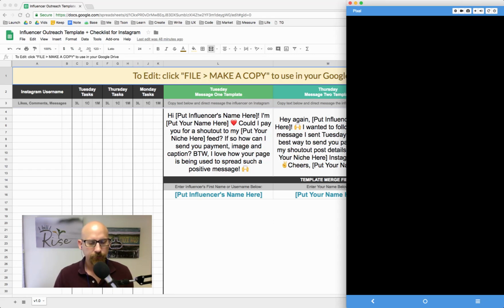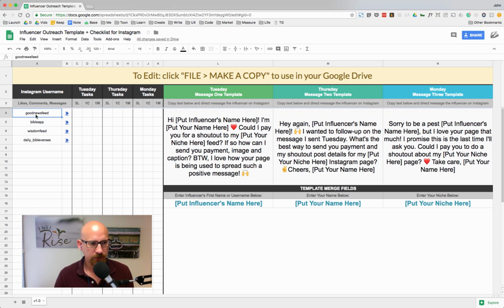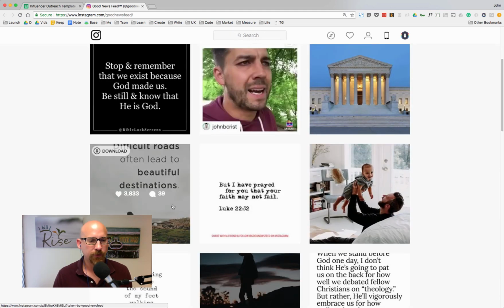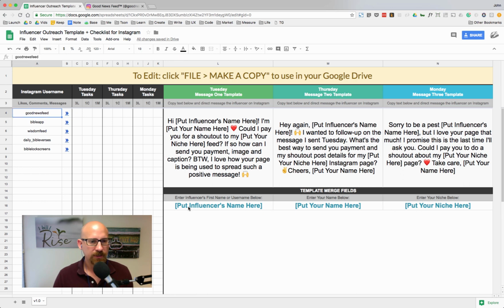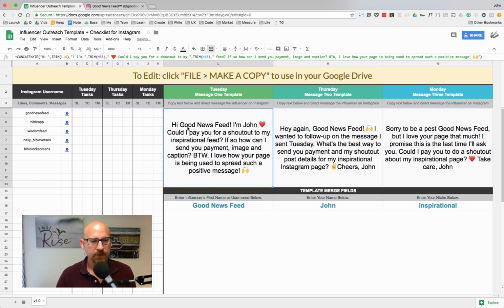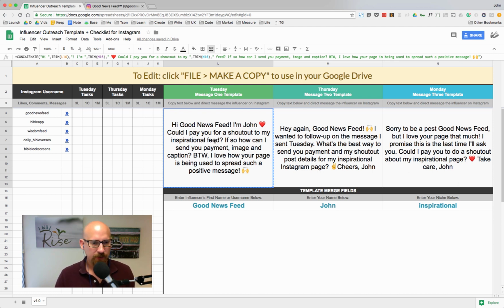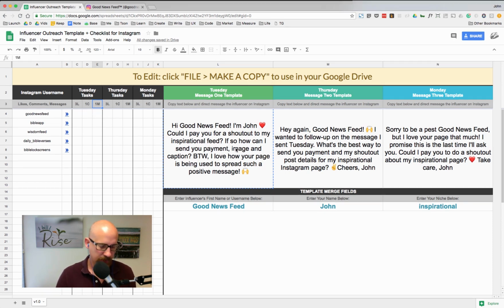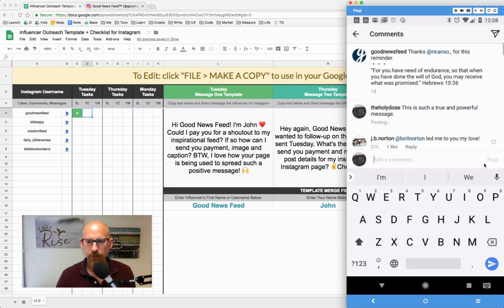Instagram Influencer Outreach Template + Checklist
Both brands and influencers know they need to collaborate with other big influencers on Instagram to grow followers and customers. But if the top influencers you want to work with aren’t part of an influencer marketplace, like Tomoson, getting their attention isn't easy. So I created the 3-1-1 Influencer Outreach Template + Checklist to make it easy for you.